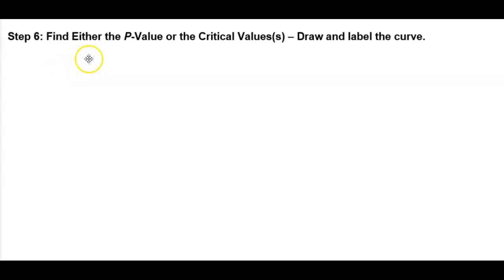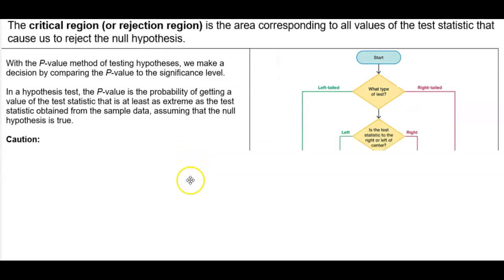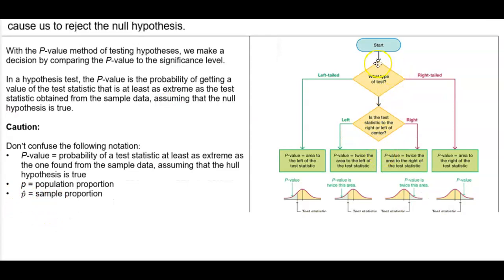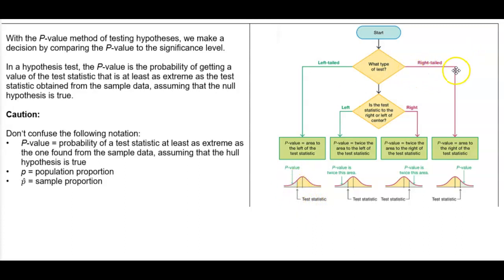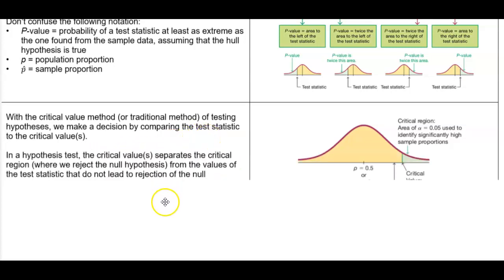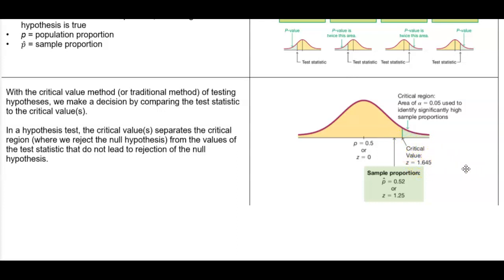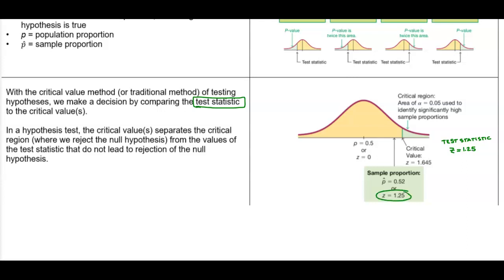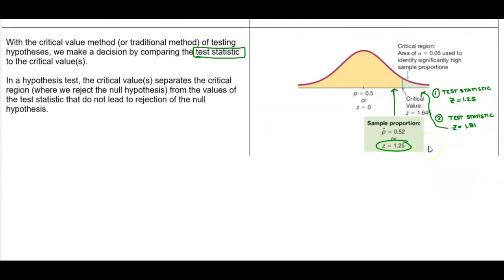Math 14 8.1 Step 6: Find Either the P-Value or the Critical Values(s) – Draw and label the curve.